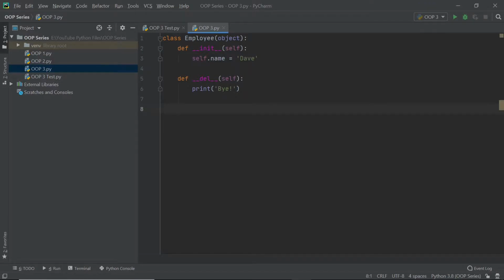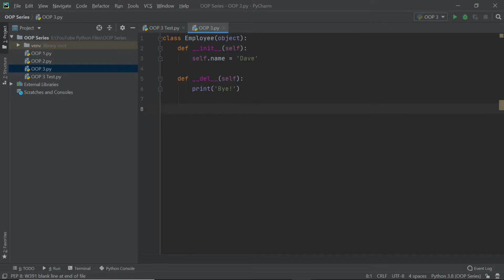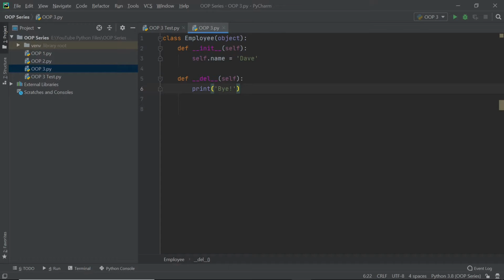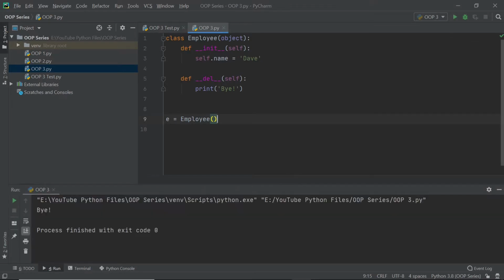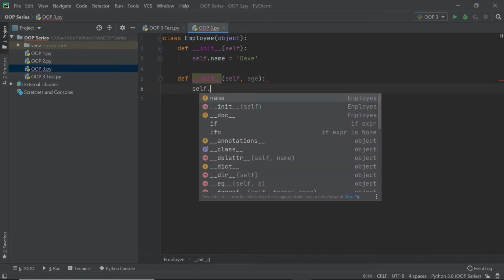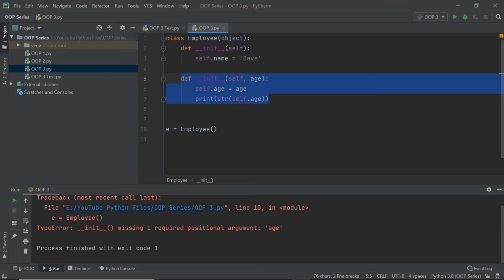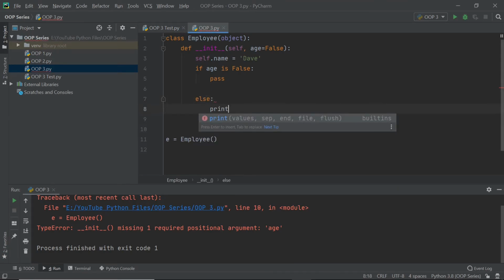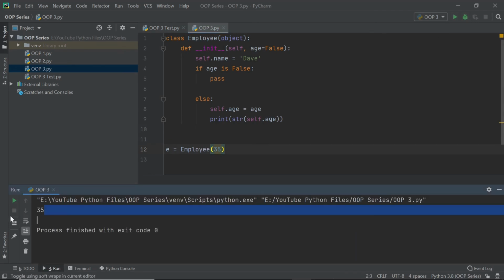Object Oriented Programming! - Part 3 | Classes and Objects (OOP) | Python Tutorial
This is part 3 of the Object Oriented Programming Series (OOP) on Python where you will learn all about Classes and Objects and how to use them.

In this video, you will learn what constructors and destructors (also called garbage collectors) are, and also how you can overload your methods using a neat trick with optional parameters.

🏹 Links:
      🎮 Scratch Games for Beginners:

Happy Coding!